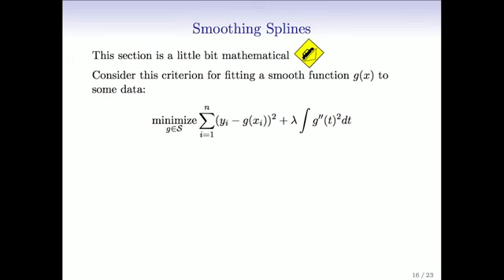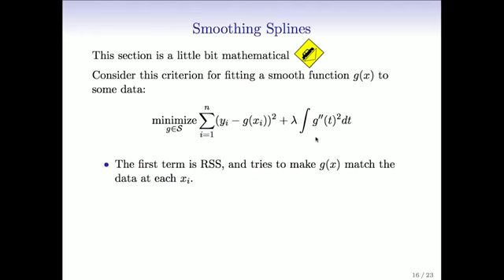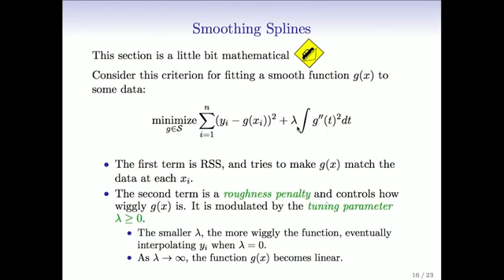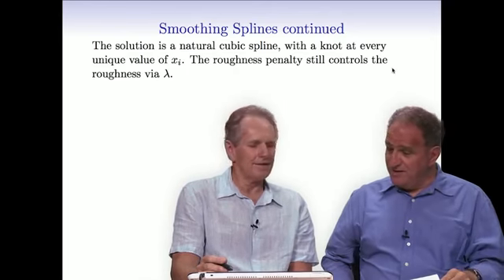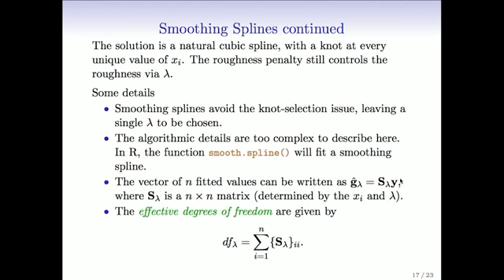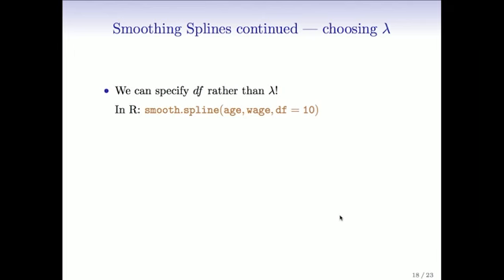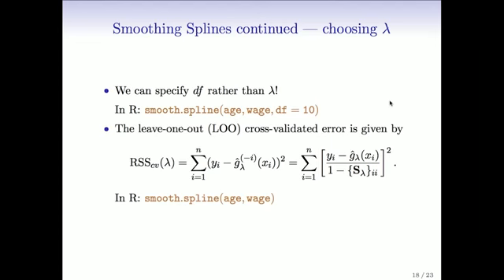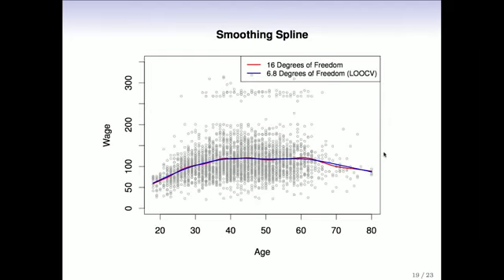Statistical Learning: 7.3 Smoothing Splines